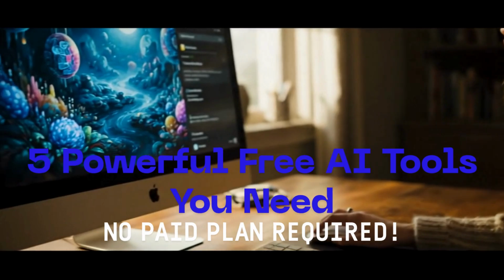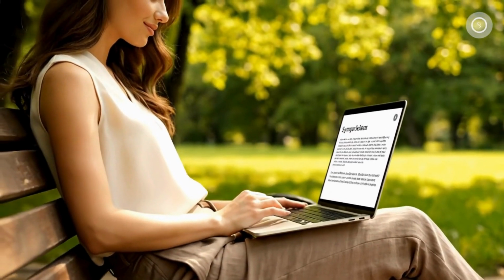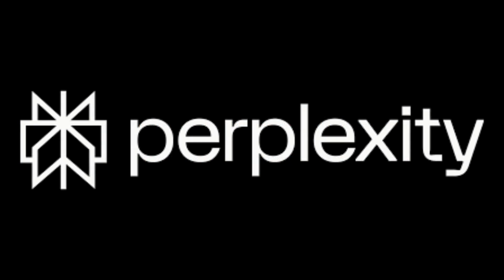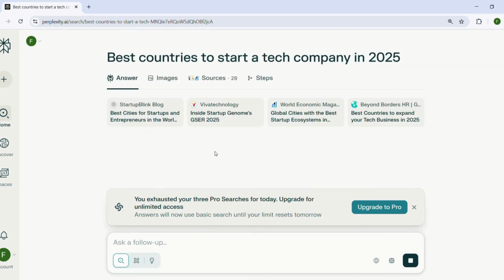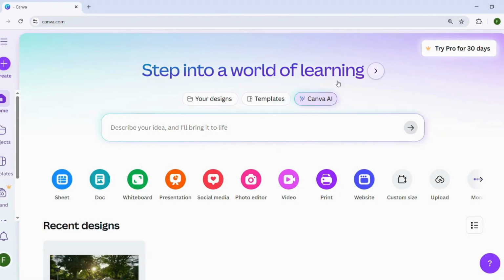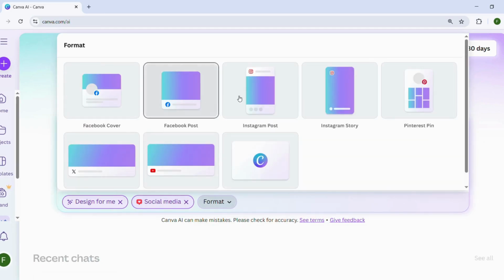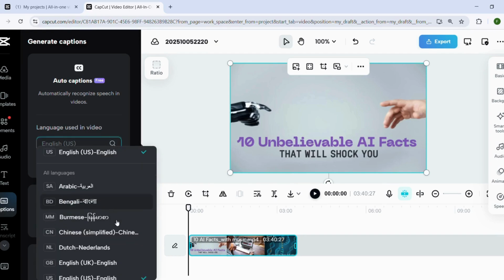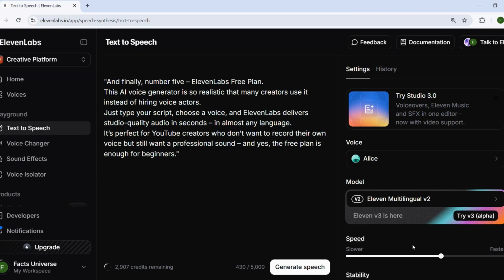5 Powerful Free AI Tools You Need in 2025 (No Paid Plan Required!)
🚀 Discover 5 Powerful FREE AI Tools You Can Use Right Now in 2025 – and yes, no paid plan required!
Whether you're a student, creator, or entrepreneur, these tools can save you time, boost your productivity, and make your work look amazing – all without spending a dime.

💡 In this video, you'll learn:
1️⃣00:25 Google Gemini Free – Smartest AI chatbot for fast, accurate answers and instant translations.
2️⃣01:13 Perplexity AI – A search engine with real-time, credible sources.
3️⃣02:05 Canva Magic Studio – AI-powered design for graphics, presentations, and more.
4️⃣02:52 CapCut AI Editing – Free video editing with auto captions & noise removal.
5️⃣03:29 ElevenLabs Free – Realistic AI voices for content creators.

🎯 Why watch?
Because these tools are 100% free, easy to use, and perfect for beginners and professionals alike.
You'll see real examples and learn exactly where to find them.

💬 QUESTION for you: Which AI tool will you try first?
Drop your answer in the comments – I might do a full tutorial on your favorite!